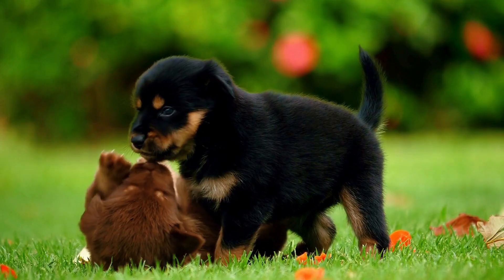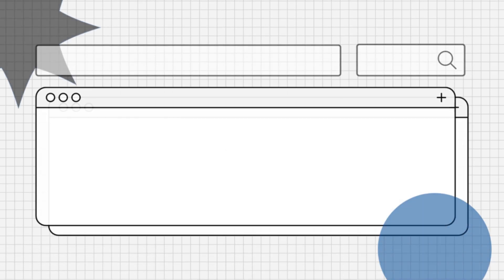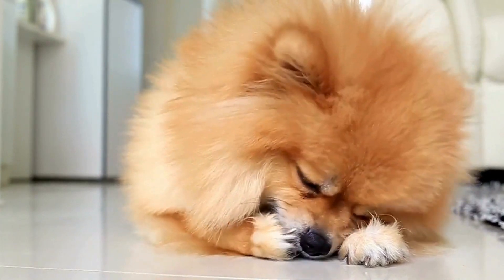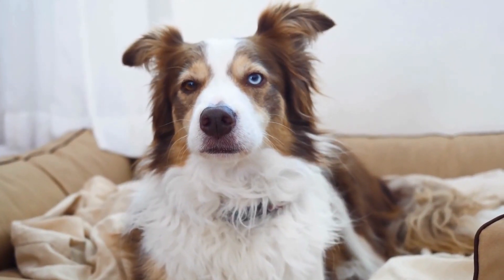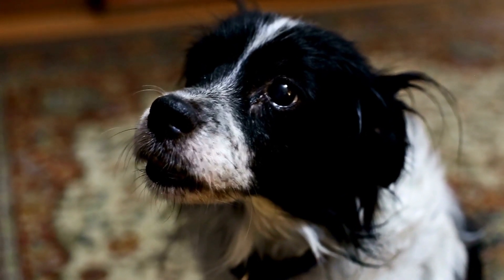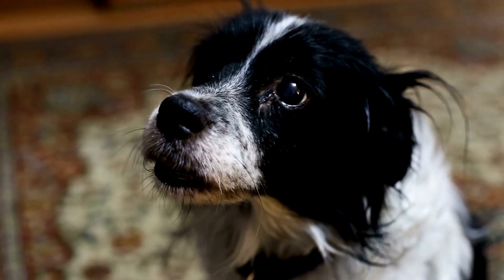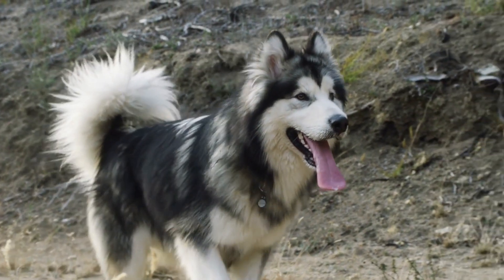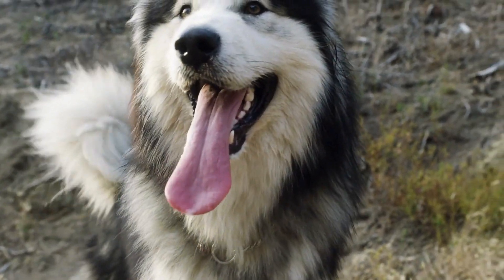How To Prevent Fleas In Dogs? Explained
How to prevent fleas in dogs? Learn the best ways to keep your dog flea-free with preventative measures such as flea collars, treatments, and grooming. Discover how to stop fleas before they become a problem for your dog.

Find out how to prevent fleas from infesting your dog and home, including tips for regular flea treatments, cleaning, and using natural remedies. We explore how to break the flea life cycle and keep your dog healthy and comfortable.

How to prevent fleas in dogs?
What are the best flea prevention methods for dogs?
Can flea collars keep my dog flea-free?
How often should I treat my dog for fleas?
How do I keep fleas off my dog naturally?
What are the signs my dog has fleas?
What’s the best flea prevention for puppies?
How to keep my dog flea-free in the summer?
What’s the most effective flea control for dogs?
How do I prevent a flea infestation in my home?